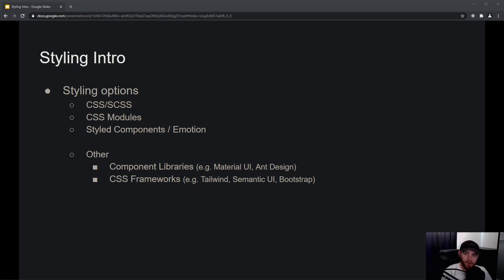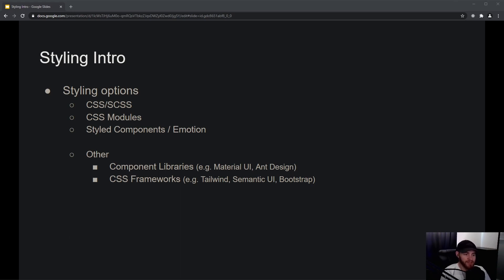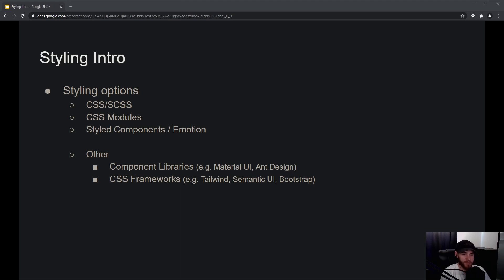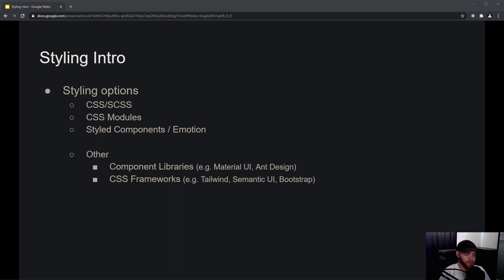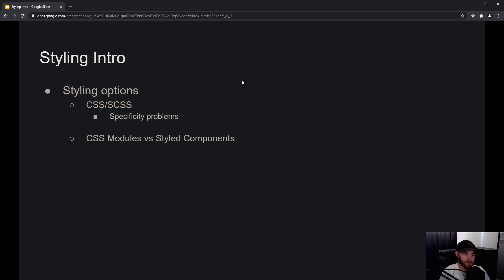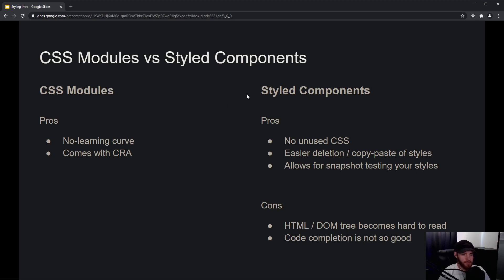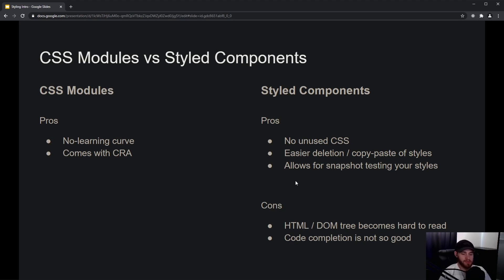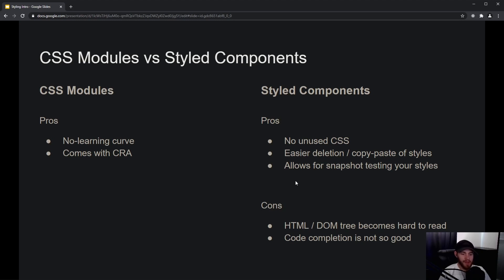React Course - Styling Intro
Introduction to styling in React.